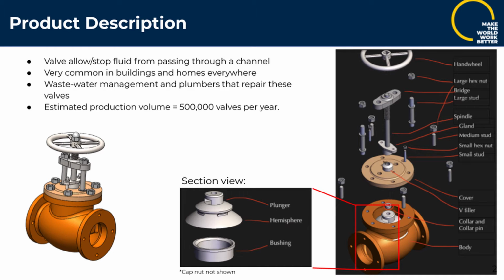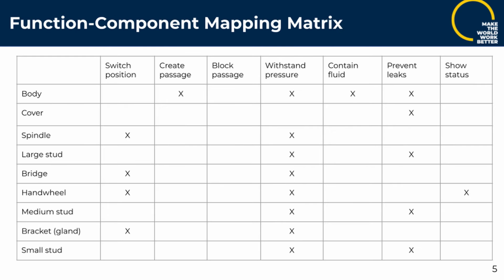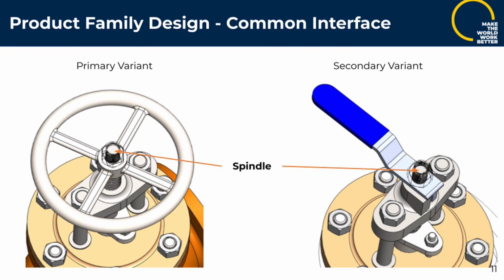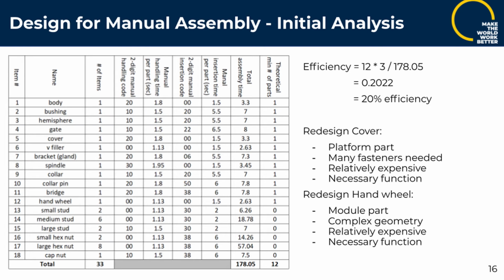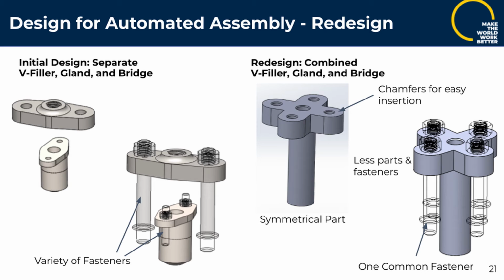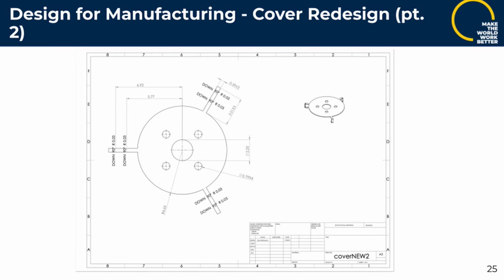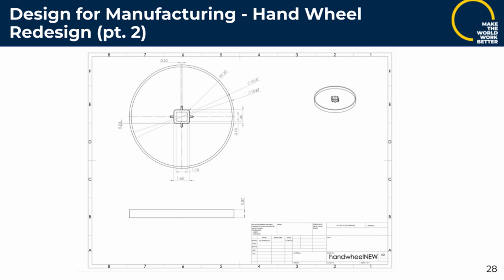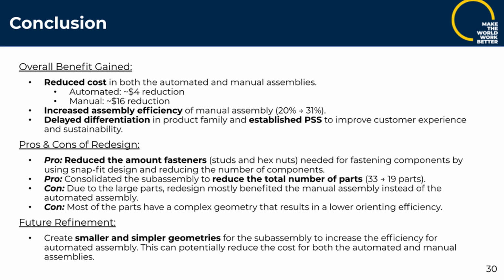UM DfM Fall2021 Final Team 5